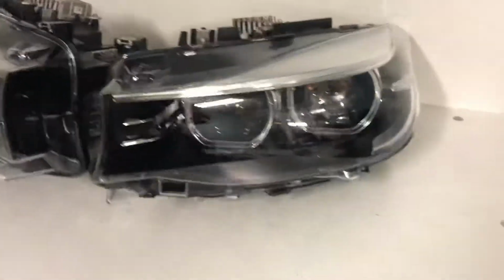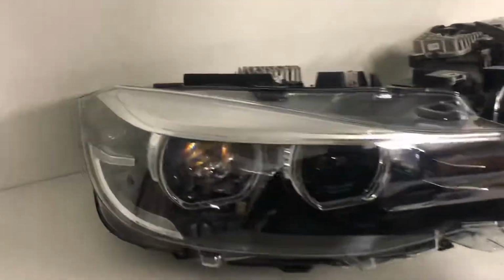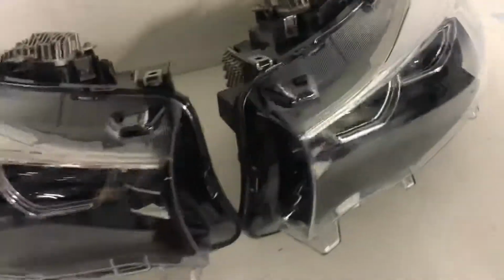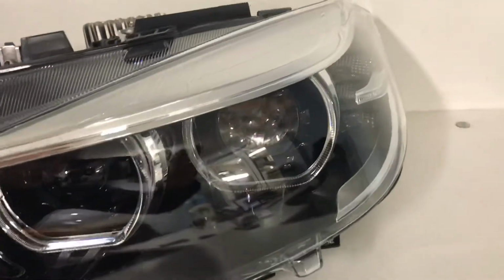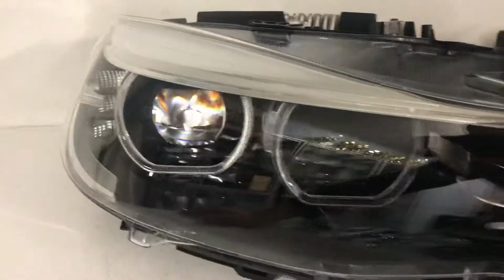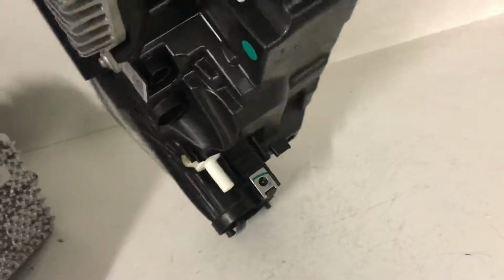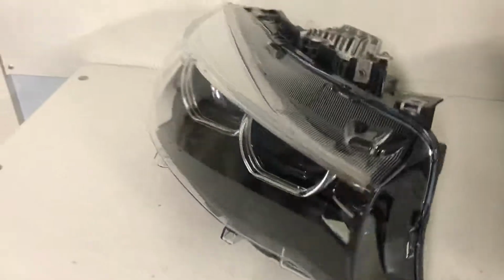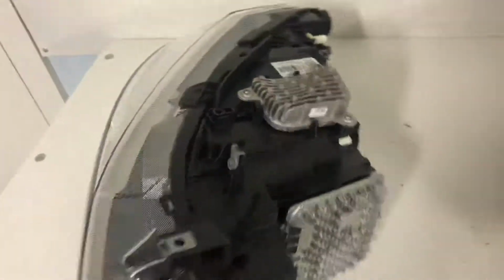BMW 3 Series GT F34 2016- LCI Full LED headlights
Part number: 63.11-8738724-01 / 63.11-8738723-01 / 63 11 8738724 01 / 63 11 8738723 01 / 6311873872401 / 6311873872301

Manufacturer: AL
Country: Austria

The kit includes:
Original left headlight
Original right headlight
All Original ballast modules

You can contact with us via Whatsapp Telegram Viber or phone